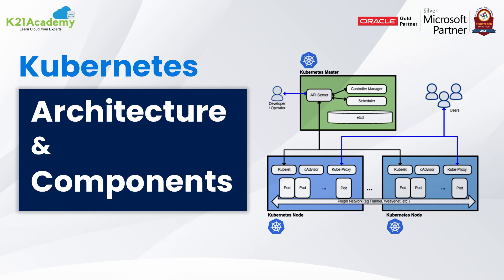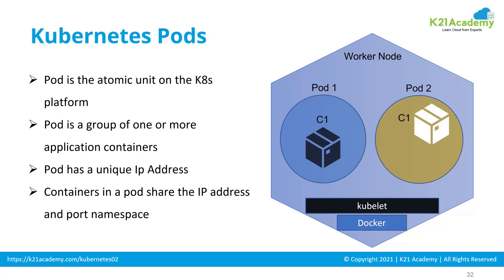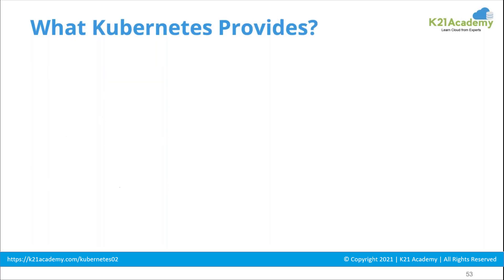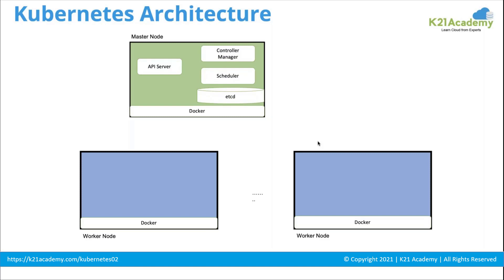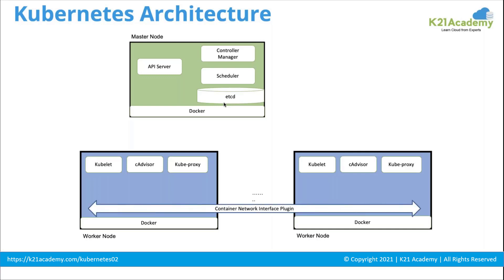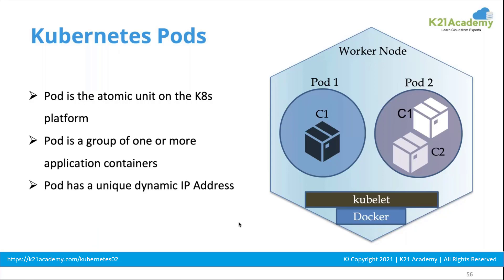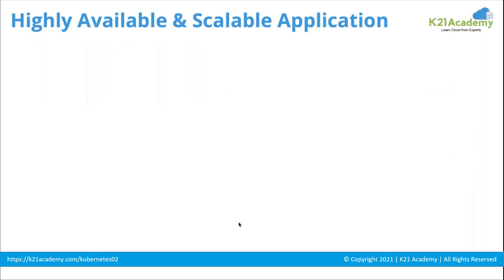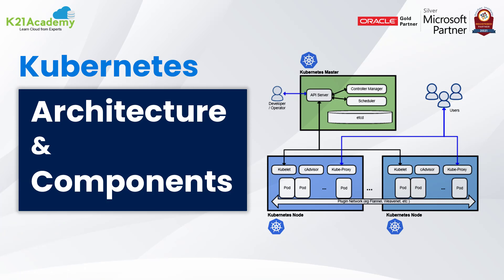Kubernetes Architecture, Components, Master/Worker Node & Pods | K21Academy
𝐉𝐨𝐢𝐧 𝐭𝐡𝐞 𝐅𝐑𝐄𝐄 𝐌𝐚𝐬𝐭𝐞𝐫𝐜𝐥𝐚𝐬𝐬 𝐨𝐧 𝐃𝐨𝐜𝐤𝐞𝐫 & 𝐊𝐮𝐛𝐞𝐫𝐧𝐞𝐭𝐞𝐬 𝐅𝐨𝐫 𝐁𝐞𝐠𝐢𝐧𝐧𝐞𝐫𝐬 (𝐂𝐊𝐀) 𝐛𝐲 𝐜𝐥𝐢𝐜𝐤𝐢𝐧𝐠 𝐡𝐞𝐫𝐞

📌 Kubernetes is a portable, extensible, open-source platform for managing containerized workloads and services, that facilitates both declarative configuration and automation.

📌 It has a large, rapidly growing ecosystem. Kubernetes services, support, and tools are widely available.

📌 A Kubernetes cluster consists of a set of worker machines, called nodes, that run containerized applications. Every cluster has at least one worker node.

📌 The control plane's components make global decisions about the cluster (for example, scheduling), as well as detecting and responding to cluster events (for example, starting up a new pod when a deployment's replicas field is unsatisfied).

You can learn about the Kubernetes Architecture, its components very easily from our expert through this well-done video!
Watch till the end to grab some amazing insights!💫

𝐖𝐡𝐞𝐫𝐞 𝐰𝐞 𝐜𝐨𝐯𝐞𝐫:
00:00 = Introduction
02:53 = Kubernetes Concepts
16:17 = FREE Class on Docker & Kubernetes
16:46 = Registration Link for FREE Class

𝐀𝐥𝐬𝐨, 𝐝𝐨 𝐧𝐨𝐭 𝐟𝐨𝐫𝐠𝐞𝐭 𝐭𝐨 𝐣𝐨𝐢𝐧 𝐮𝐬 𝐨𝐧 𝐨𝐮𝐫 𝐅𝐑𝐄𝐄 𝐓𝐞𝐥𝐞𝐠𝐫𝐚𝐦 𝐠𝐫𝐨𝐮𝐩 𝐟𝐨𝐫 𝐫𝐞𝐠𝐮𝐥𝐚𝐫 𝐮𝐩𝐝𝐚𝐭𝐞𝐬 𝐨𝐧 𝐃𝐨𝐜𝐤𝐞𝐫𝐬 & 𝐊𝐮𝐛𝐞𝐫𝐧𝐞𝐭𝐞𝐬